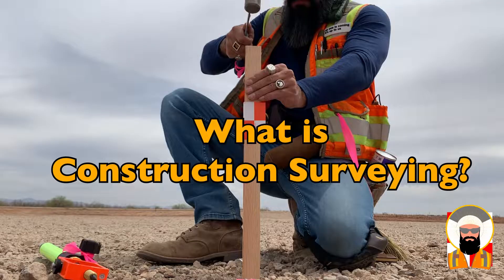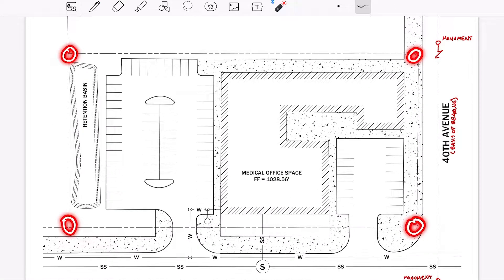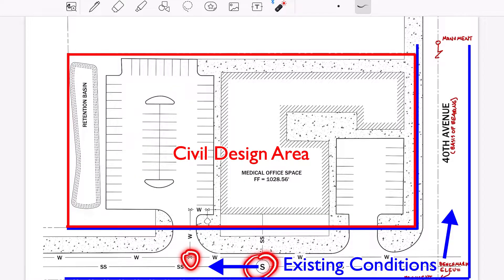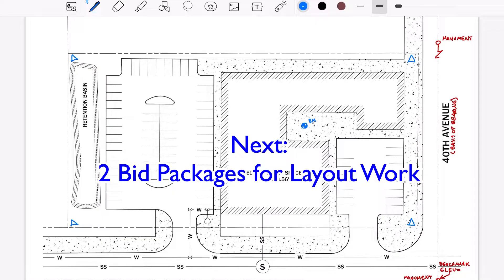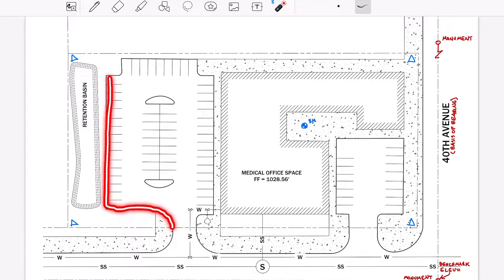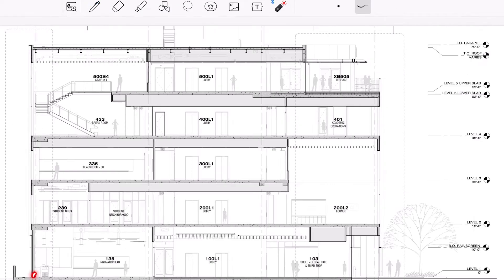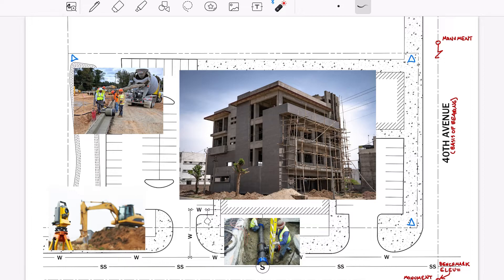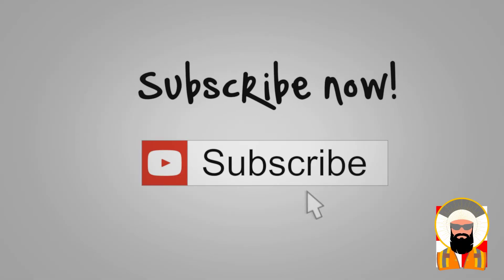What is Construction Surveying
This video explains how construction surveying is defined and how different entities come together to ensure layout work is a success.